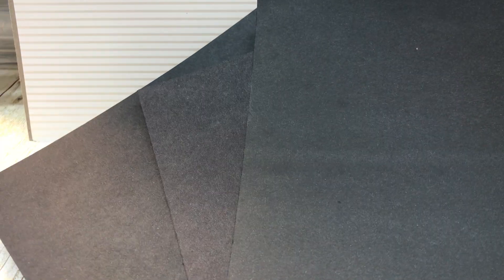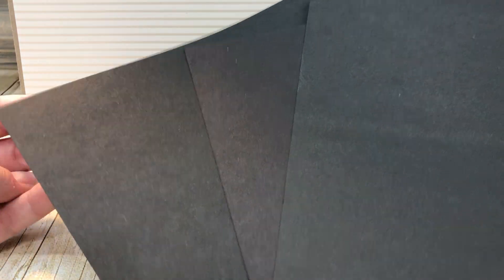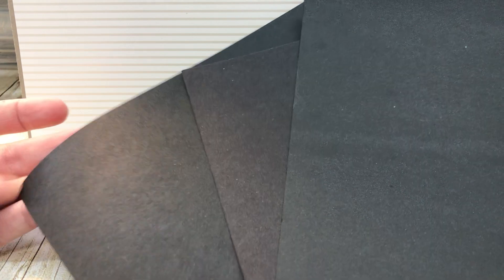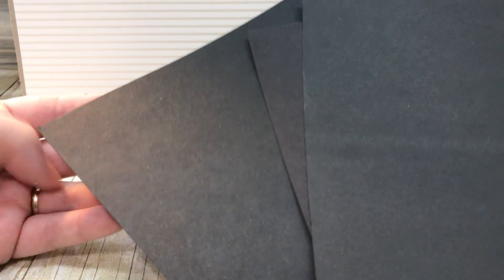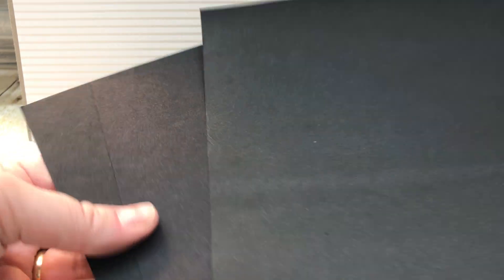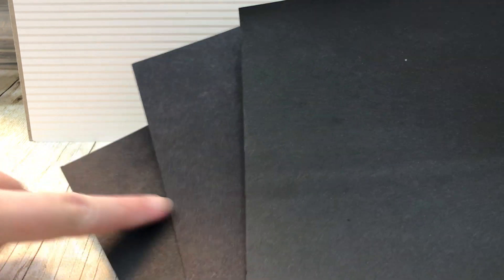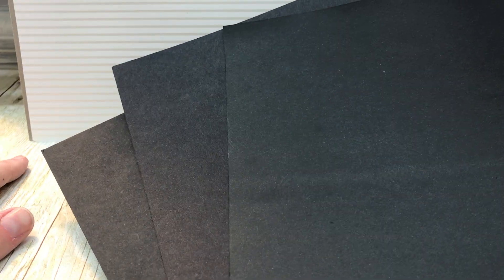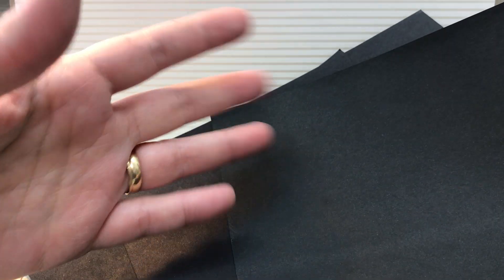Buyer Beware! Recollections Cardstock Review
Michael’s Recollections Cardstock purchased in 2017. This is my opinion and this may not be true for all packages. But this is what my package looked like.